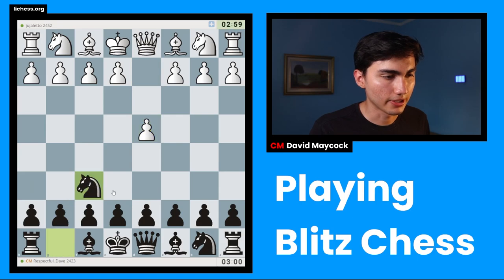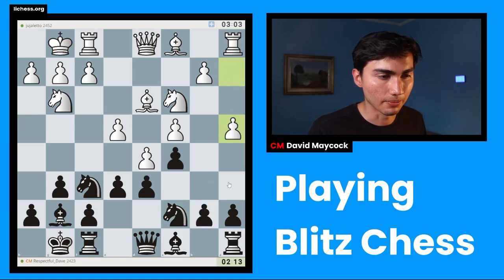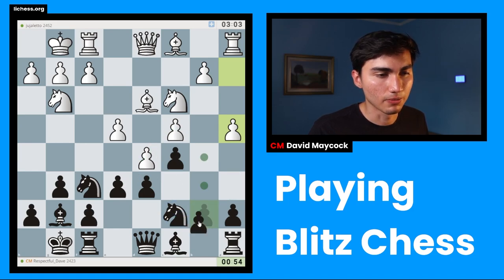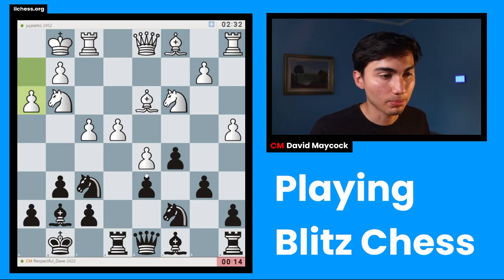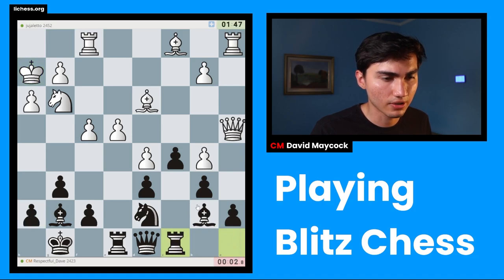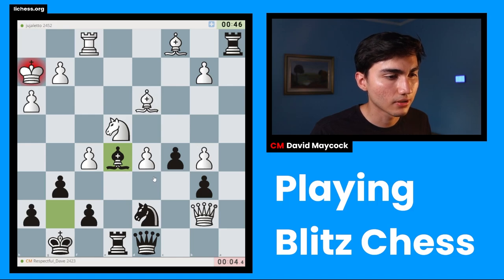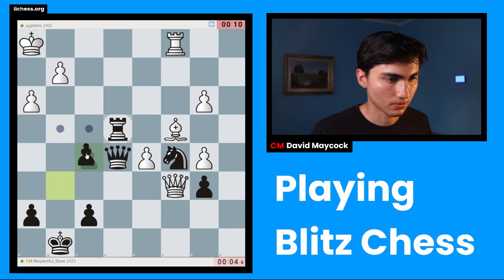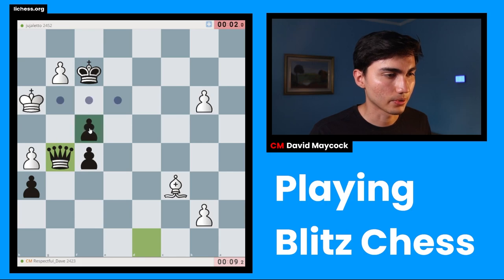Blitz Chess #21 | King's Indian Defense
Timecodes:
0:00 - 0:19 - Intro
0:19 - 11:03 - Game
11:03 - 11:24 - Goodbye